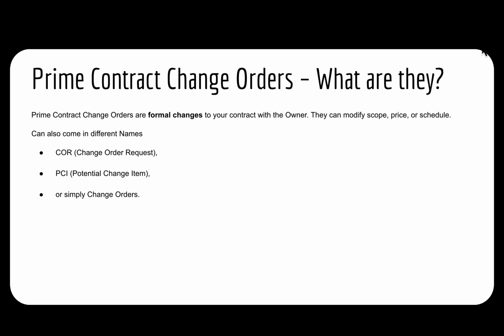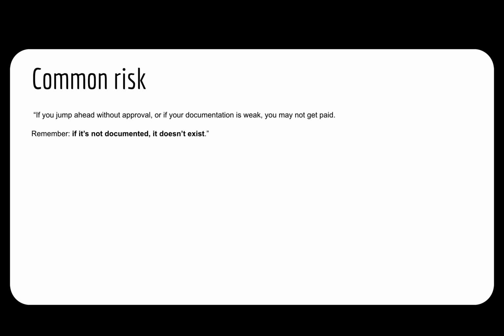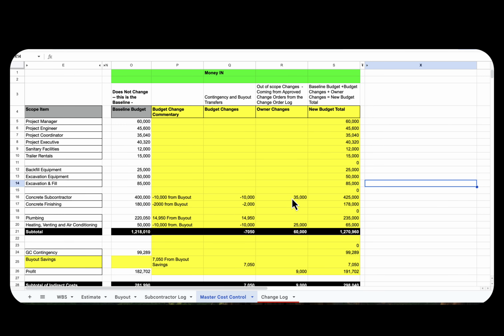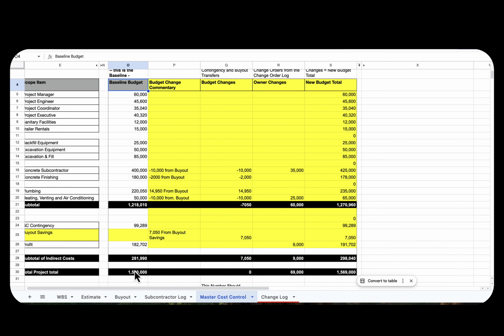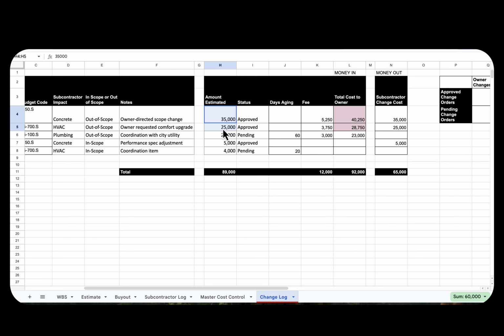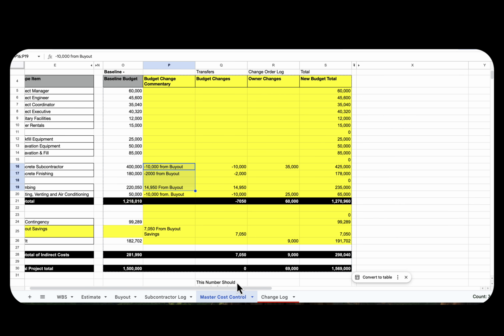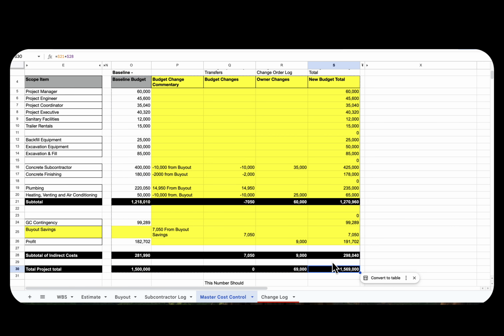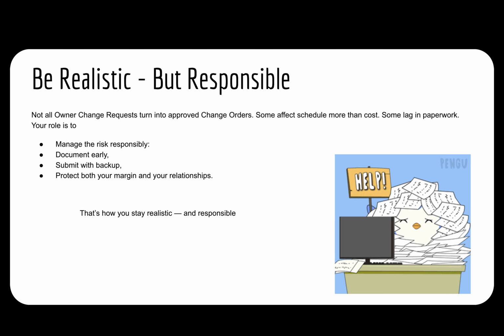Construction Cost Control Crash Course - Change Management - Owner Changes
📌 Video Overview
Welcome to  Change Management! Even when your estimate, bid, and budget are bulletproof, construction projects inevitably change. Drawings shift, site conditions surprise you, and client scope evolves.

In this lesson, we explore how prime contract change orders work, how to track out-of-scope owner changes in your Master Cost Control sheet, and why disciplined change management protects both your profit margins and client relationships.

What are Prime Contract Change Orders? Formal contract modifications with the owner that alter scope, price, or completion schedules

The Change Order Lifecycle:
Out-of-scope change identified or requested by the owner.
Contractor gains cost/schedule visibility (soliciting sub quotes & internal labor).
Pricing compiled into a Change Order Request (COR).
Owner review: Approval (work proceeds) or Rejection (work is halted/cancelled).
Golden Rule of Cost Control: "If it's not documented, it doesn't exist." * Working At-Risk: Protecting your company using Construction Change Directives (CCDs) or written authorizations when field work must start before formal paperwork is signed.
Master Cost Control Spreadsheet Walkthrough:
Change Log: Tracking approved owner changes ($69,000 total: $60,000 direct costs + $9,000 fee).
Owner Changes Column: Adding approved out-of-scope changes directly to line items.

Adjusting the overall project budget

⏱️ Timestamps
00:00 – Introduction: Why Scope Changes are Inevitable
00:46 – What is a Prime Contract Change Order? (COR, PCI, CO)
01:02 – Workflow Diagram: From Scope Identification to Owner Approval
01:52 – The Golden Rule: "If it's not documented, it doesn't exist."
02:26 – Textbook vs. Field Reality (Working "At-Risk" & CCDs)
03:00 – Master Cost Control Sheet Walkthrough (New Tabs & Hidden Columns)
04:16 – Change Log Deep Dive: Tracking Approved vs. Pending Changes
05:17 – Updating the Master Sheet: Adding $69k in Owner Changes
05:50 – Formula Breakdown: Calculating the New Budget Total ($1.569M)
07:04 – Wrap-Up: Managing Change Responsibly & Protecting Margins

💡 Key Principles for Project Managers
Manage Risk Responsibly: Document scope changes early and submit backup with every request.
Protect the Baseline: Internal budget transfers (like contingency or buyout savings) must net out to $0 across the project so you don't inflate the baseline contract value unnecessarily.
Balance Realism & Accountability: Protect both your hard-earned profit margins and your relationship with the project owner.